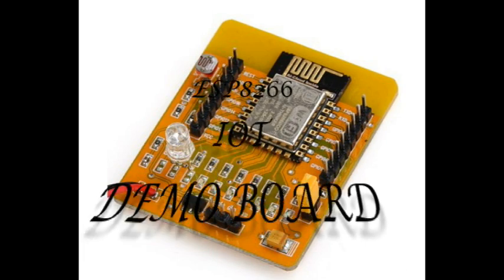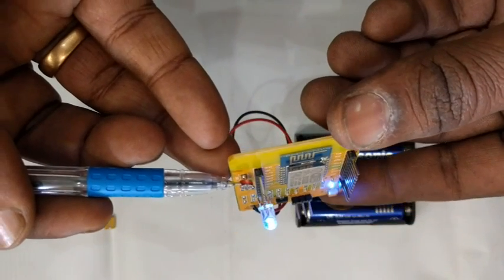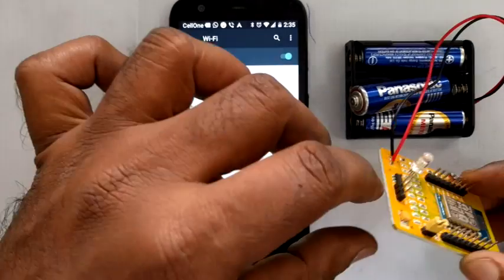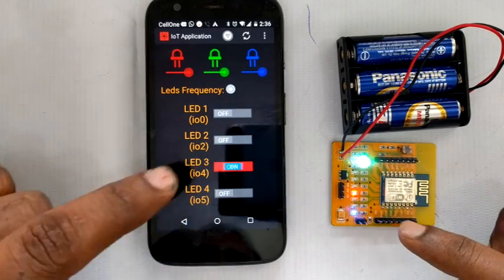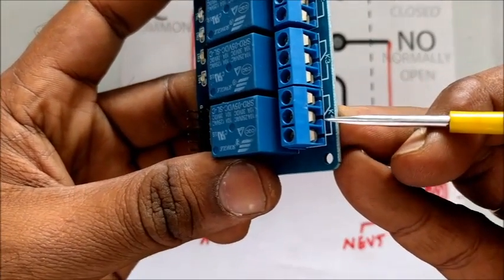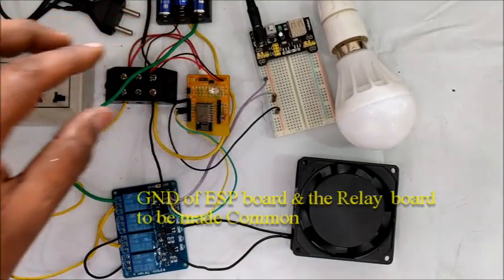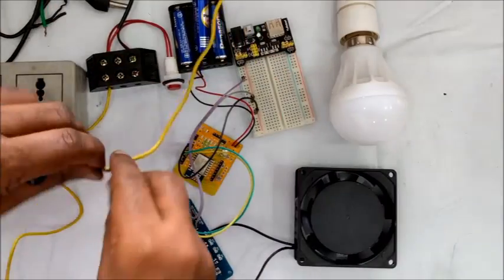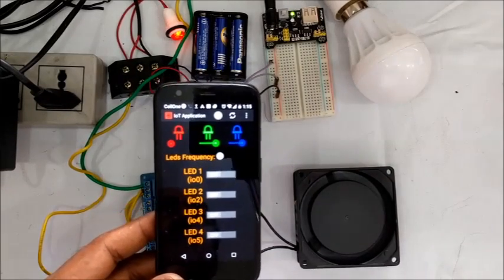Home Automation using ESP8266 - No code required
Using the ESP8266 IOT board Home Automation is made easy.The GPIO pins of ESP can be connected to a Relay board & controlled from an Android device.
For this an Android application IOT DEMO APP is provided.